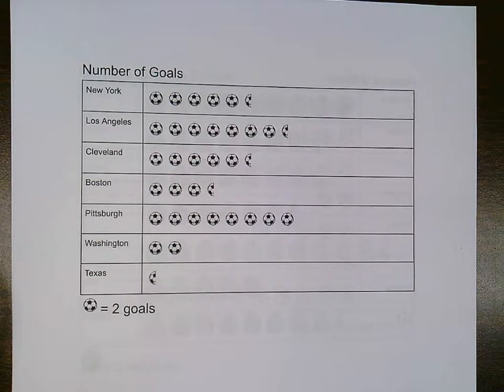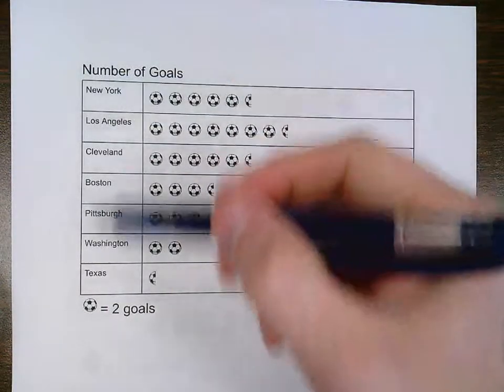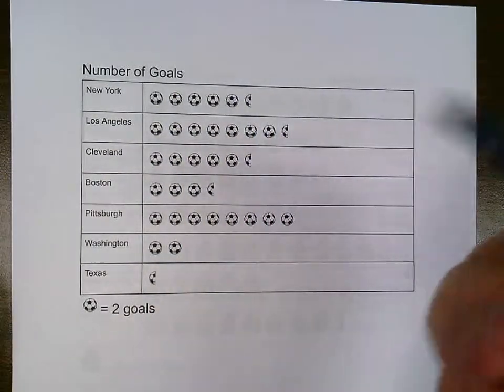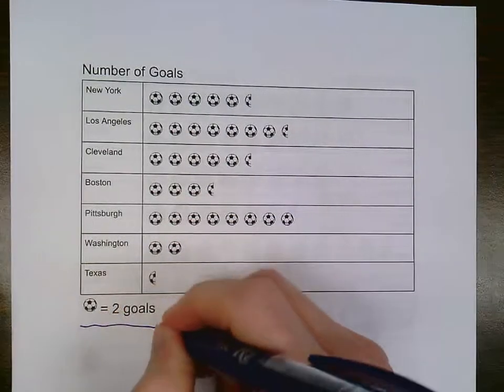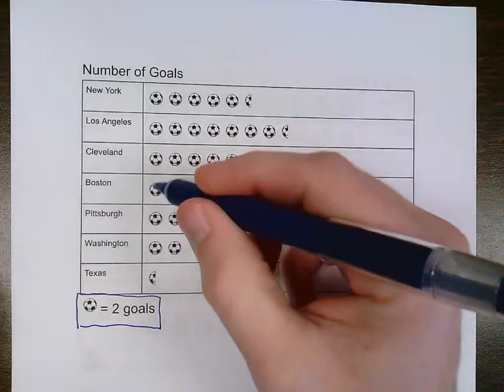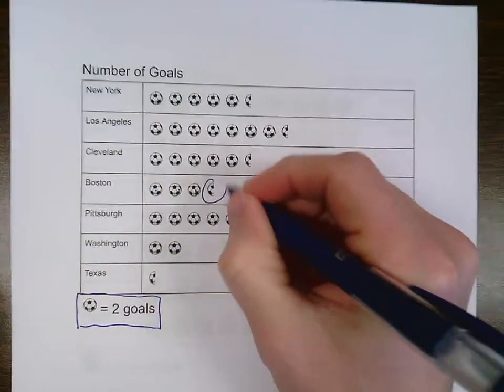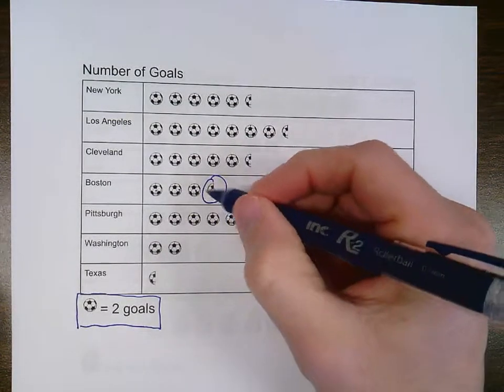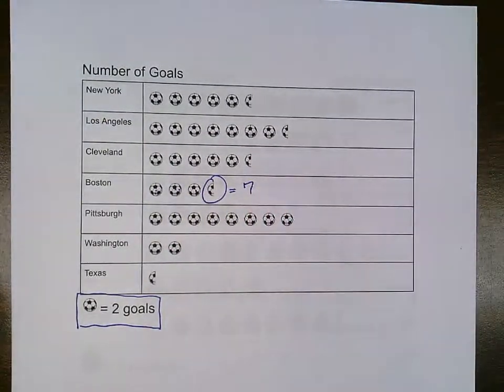Pictographs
Explanation of pictographs